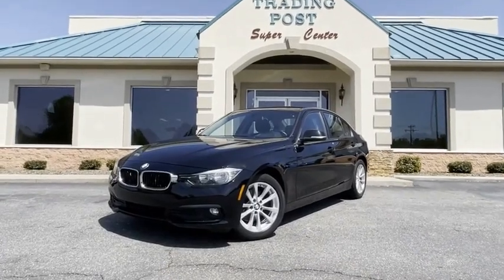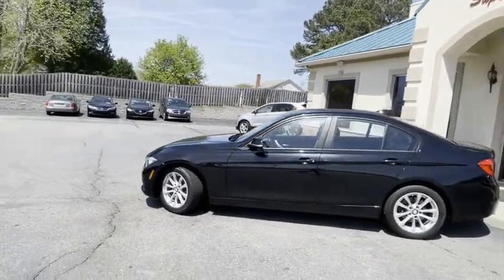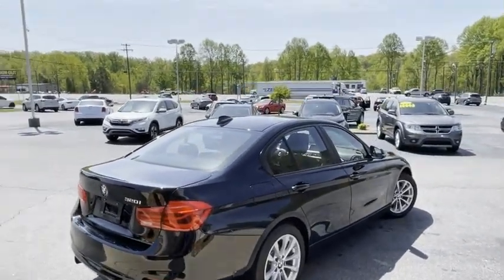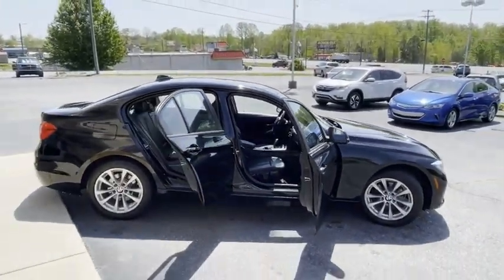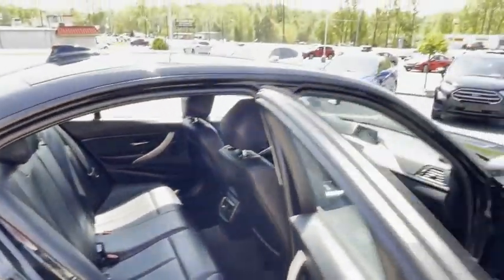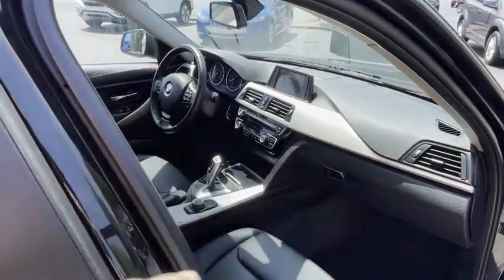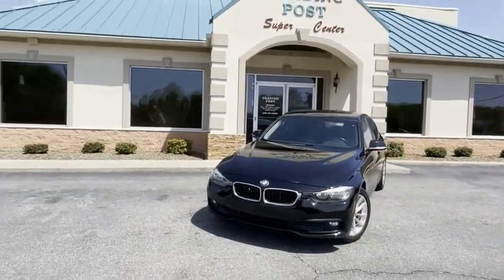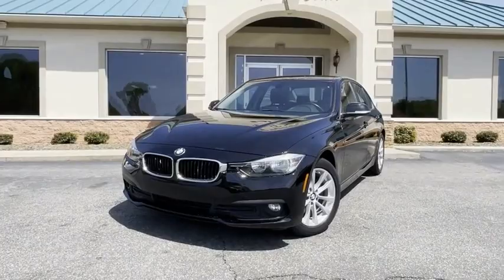C10758 2016 BMW 3-Series C10758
2016 BMW 3-Series 320i Sedan

Don't miss this 2016 BMW 3-Series. It's equipped with great features. You'll want to take this sedan 4-dr home. Make a great choice today.